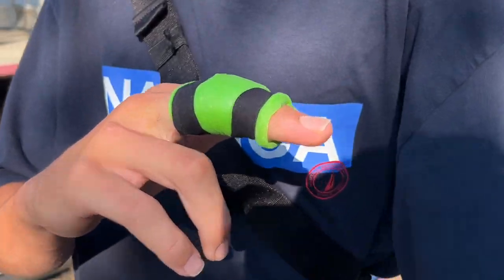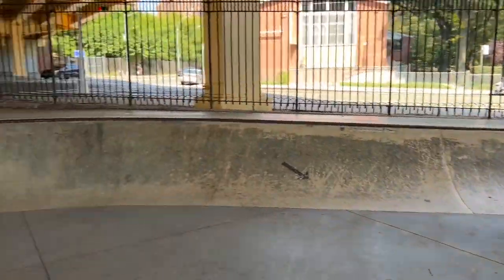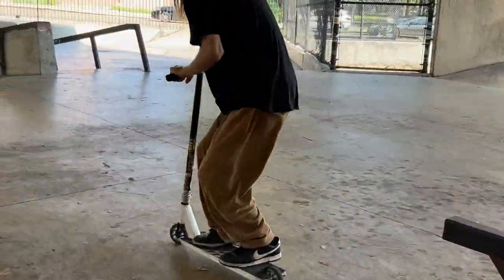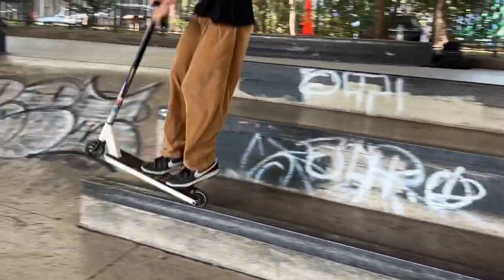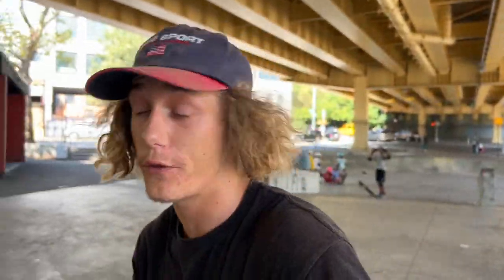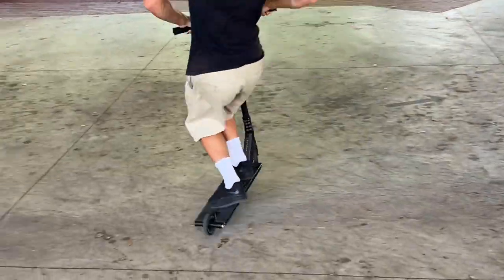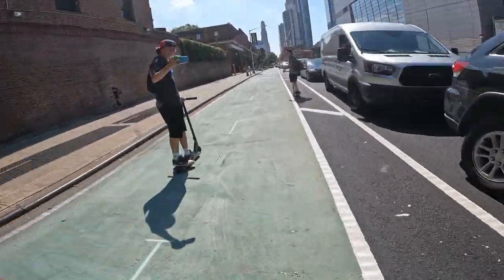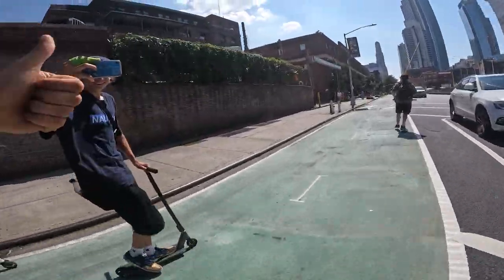GoPro Scooter Riding in NYC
SAUNDEZY MERCH

What is up homies! Today I decided to film a really fast paced mobbing the streets video and I am super hyped on how this one turned out! Let me know what you all think! I am absolutely in love with NYC and I am very sad that my trip is coming to an end.. So enjoy! HOPE ALL OF YOU ENJOYED TODAYS VIDEO!! TURN ON POST NOTIFICATIONS FOR MORE!!